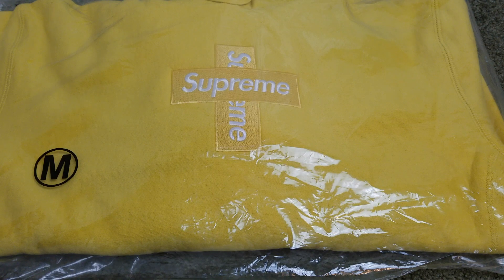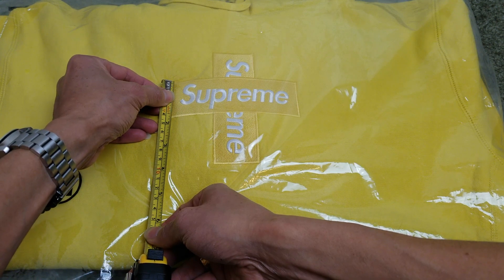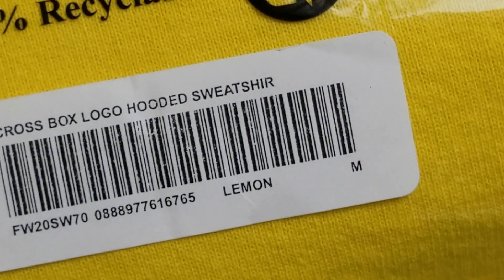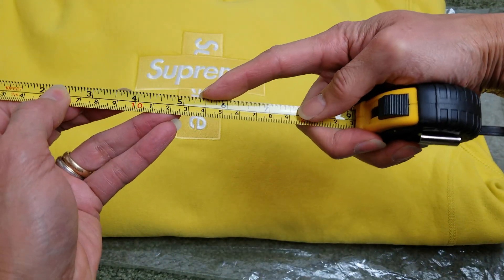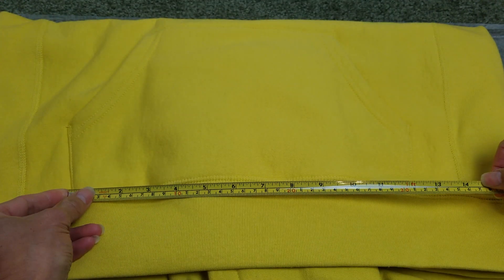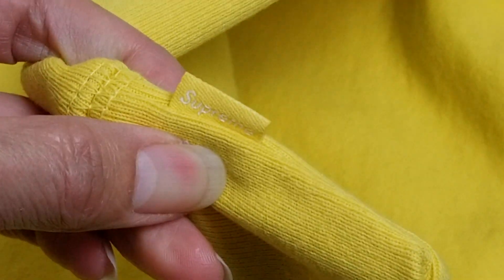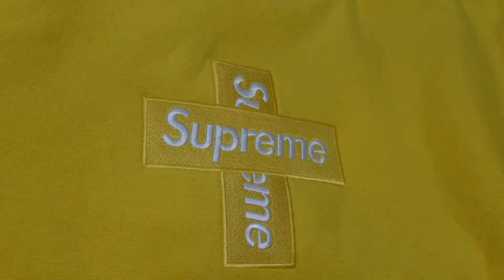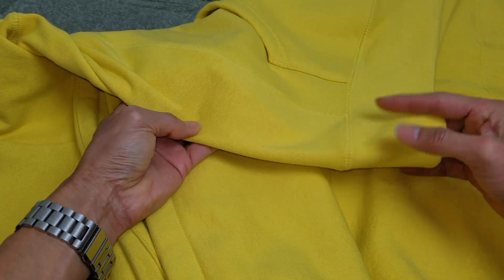ASMR Supreme Cross Box Logo Hooded Sweatshirt Legit Check + Measurements!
Precise measurements on the Supreme Box Logo, pouch pocket, and how to legit check it if it's real or fake!